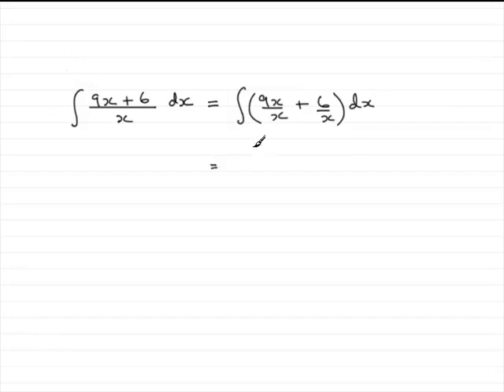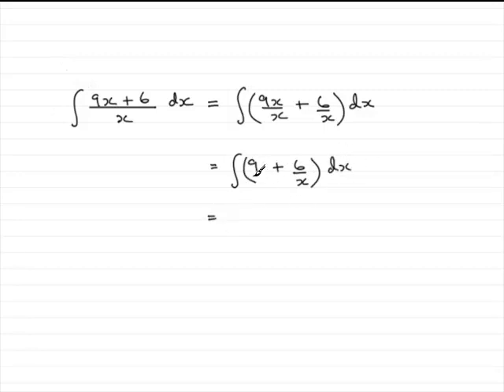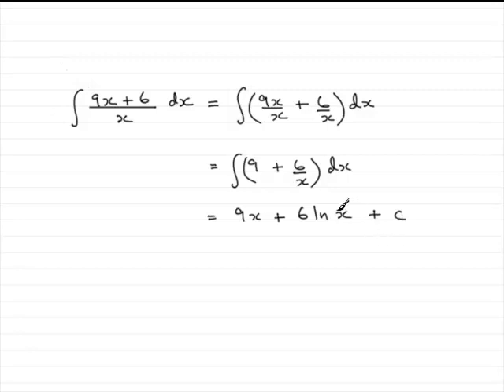A-Level Edexcel C4 January 2010 Q5(a) : ExamSolutions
Worked solution to this question on differential equations. To see the question go to ExamSolutions